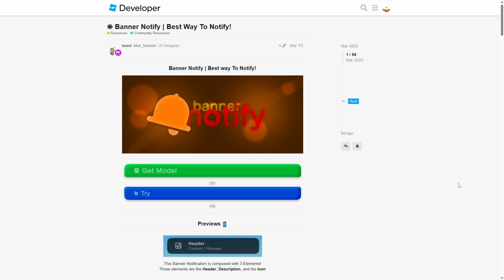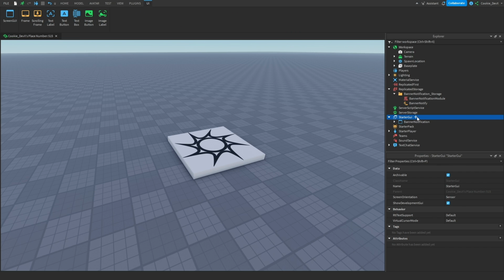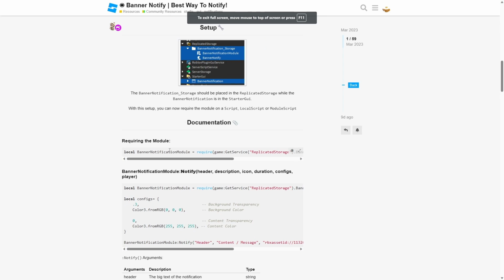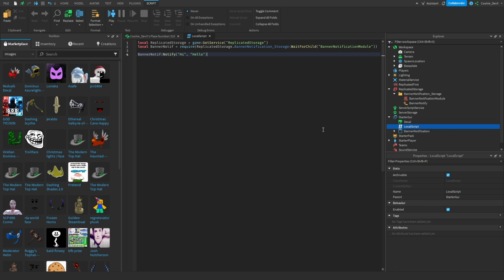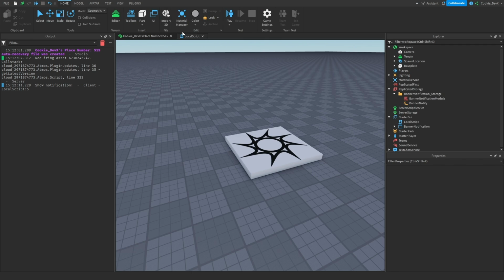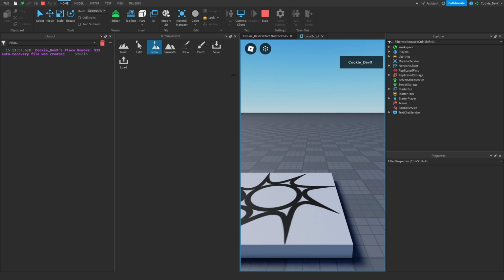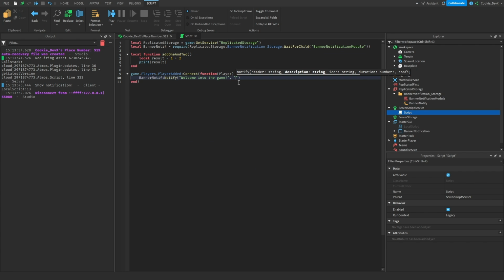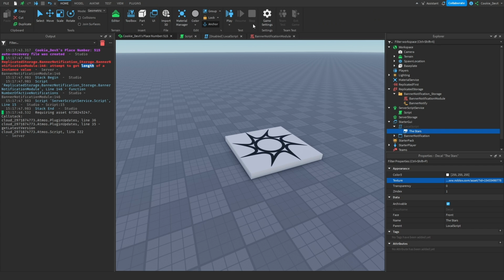Roblox Tutorial - How to get easy clean notifications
In today's video, I'm going to show you how you can easily make these super clean and easy notifications that be sent from the server and from the client which give a great result.

Would you like to chat about Roblox, Roblox development, scripting support or have any cool Roblox video suggestions?